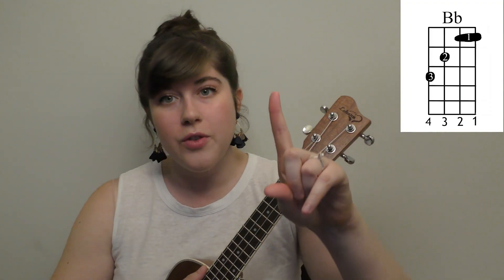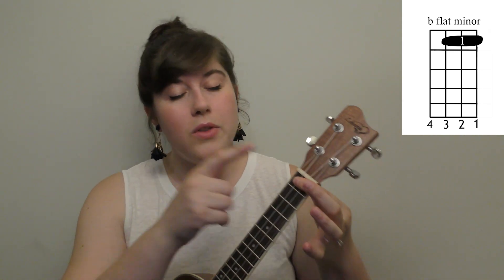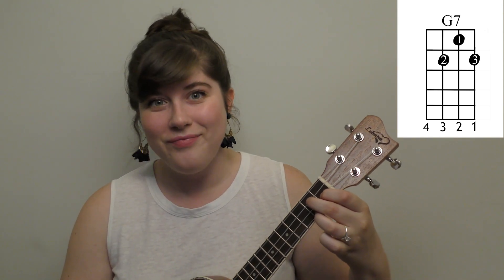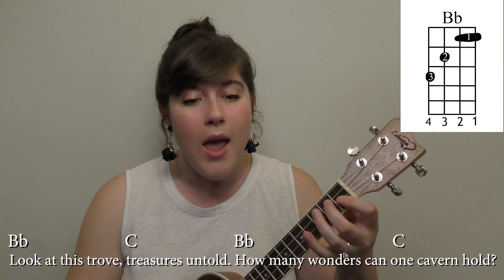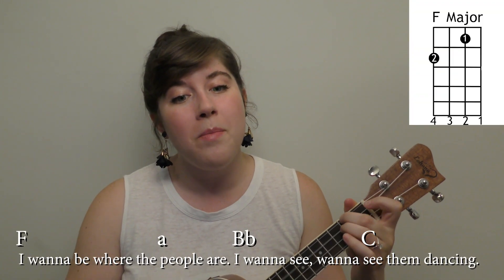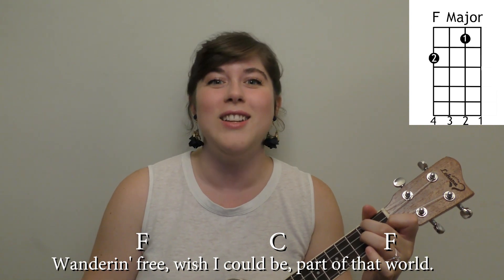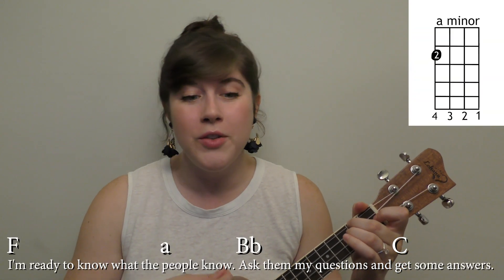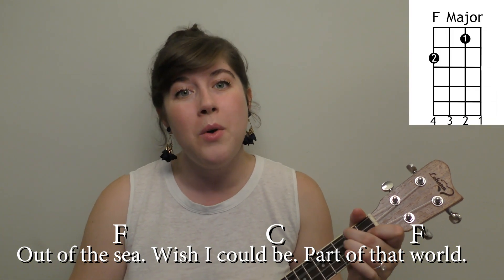Part of Your World Tutorial from The Little Mermaid // Medium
For the months of September and October I will be posting DISNEY ukulele song tutorials. I use Disney songs a lot with my kiddos at school, so I hope you find this helpful! This is a medium difficulty level song (for beginners) that introduces the B flat major chord, B Flat minor chord, and the F7 major chord!

"Part of your World" from The Little Mermaid. If you want to watch a playthrough of this video.

Thanks!

This is the ukulele I'm using. I just got it for school and I've been testing it out. Pretty happy so far. It sounds great when plugged into an amp as well!

Lohanu Concert Soprano Ukulele
by Lohanu